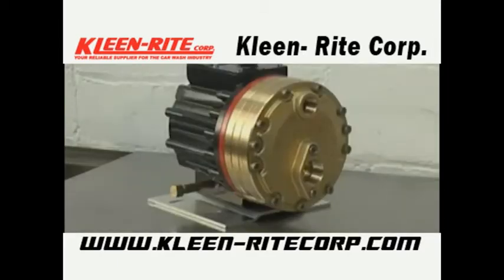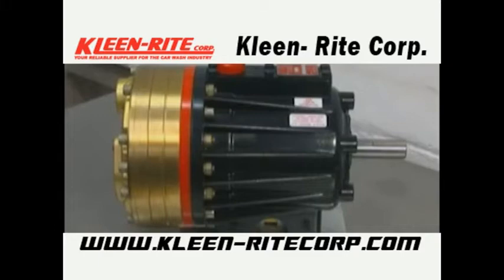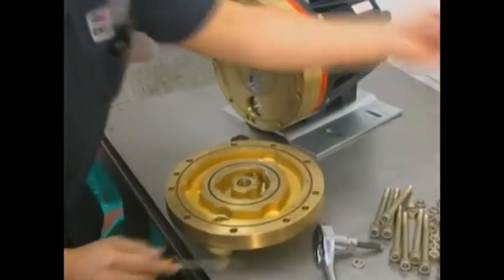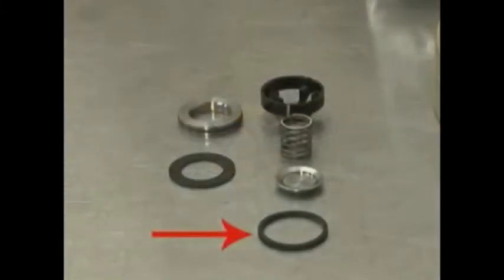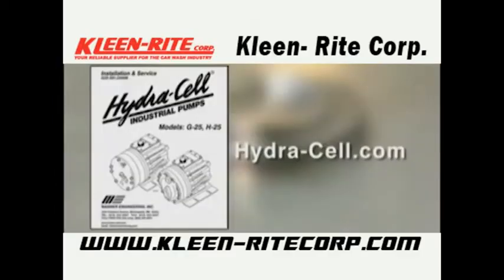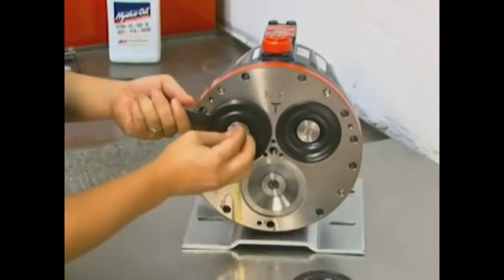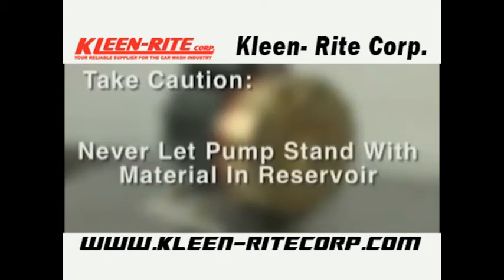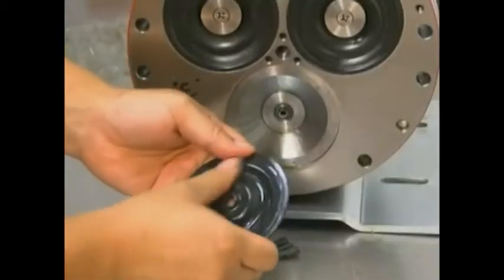Hydra-Cell Pumps - Part 1 | Kleen-Rite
Pumps, Valves & Accessories

No matter what the application, the Hydra-Cell Diaphragm Pump is built tough to get the job done without the constant worry about pump failure and costly repairs.
Clean.
Dirty.
High pressure.
Low pressure.
Thick.
Gooey.
Abrasive.
Flammable.
Perishable.
Caustic.
Wettable Powder.
Hot...
These are just a few of the words our customers use to describe their pumping applications. And each and every time, we have a Hydra-Cell pump solution to match it. From liquid butane to drinking water to ceramic slurries, the Hydra-Cell Diaphragm Pump is in a class of its own in handling the full spectrum of common industrial and commercial fluids.